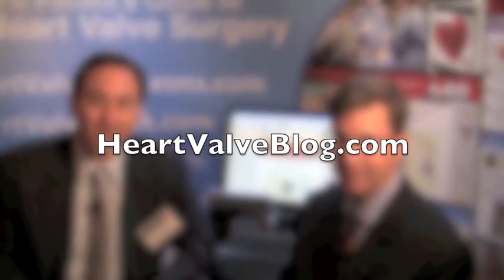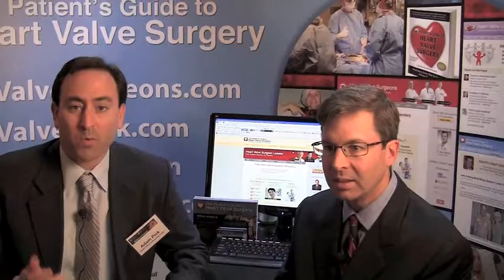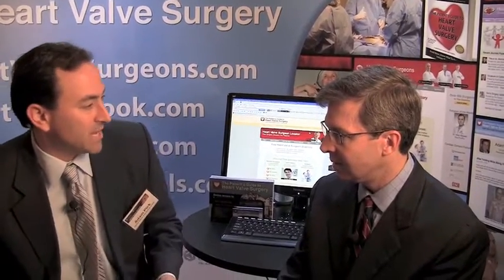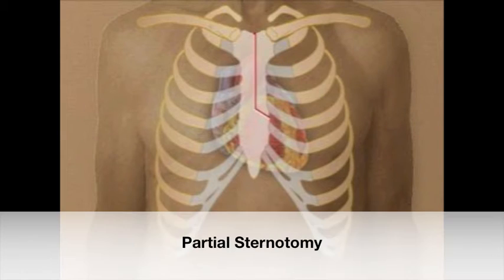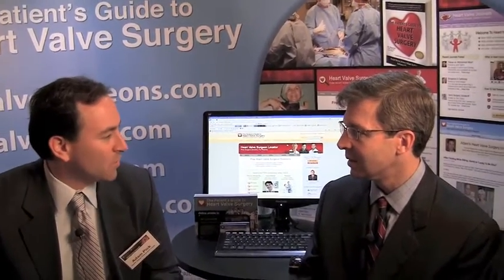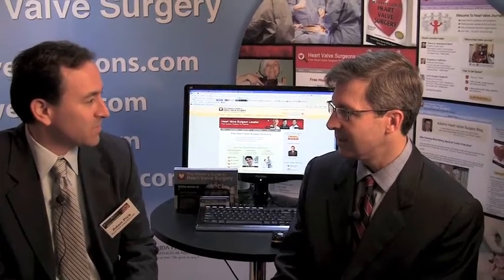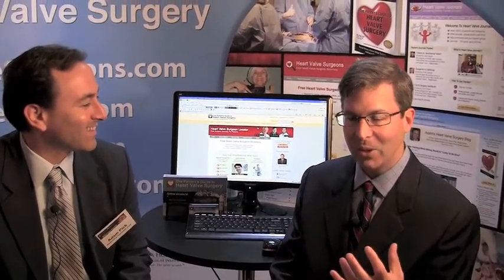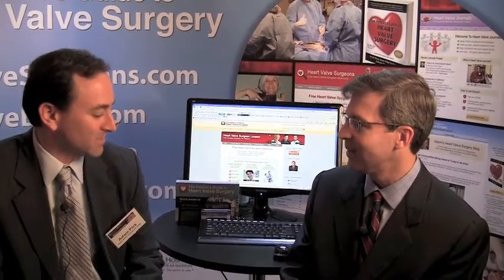Minimally Invasive Aortic Valve Replacement Surgery Approaches With Dr. Marc Gillinov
- To help patients understand the different types of minimally invasive heart valve surgery for aortic valve replacement, Dr. Marc Gillinov, from The Cleveland Clinic, addresses this topic. Interview by Adam Pick at the Heart Valve Summit. To learn more and see patient reviews of Dr. Gillinov, please